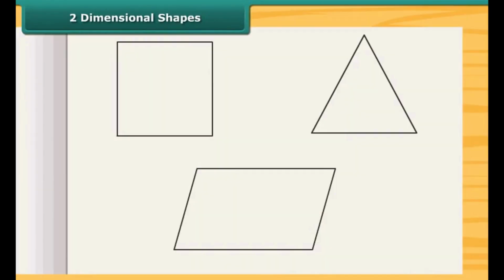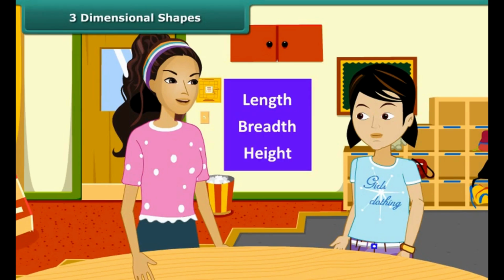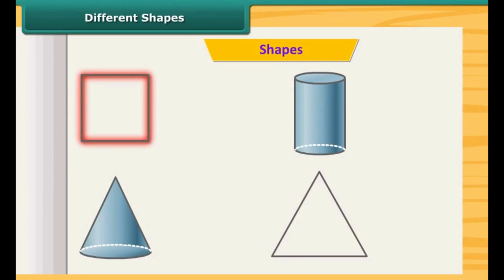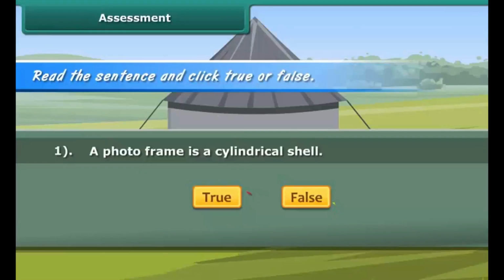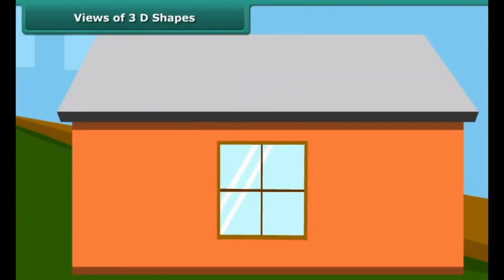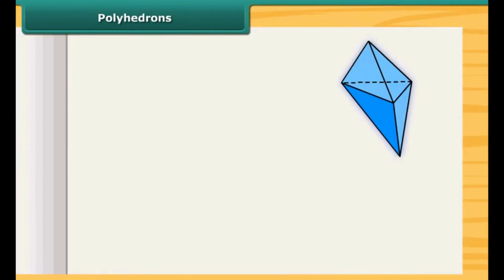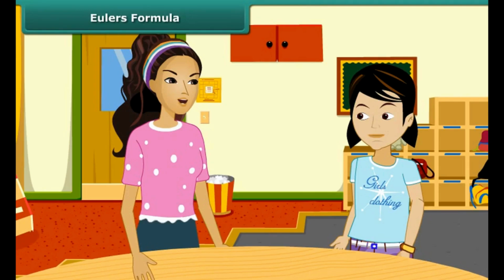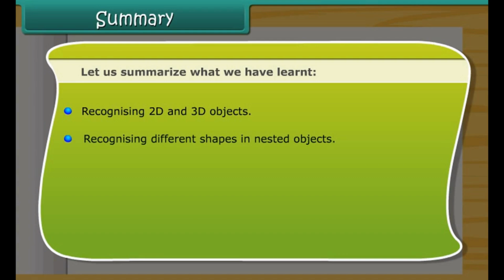UNDERSTANDING SHAPES CLASS 8